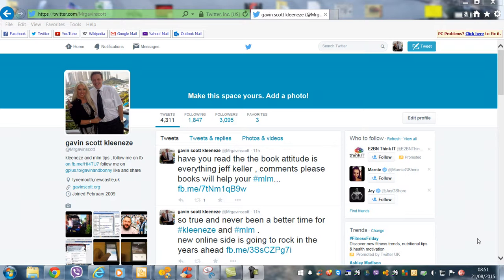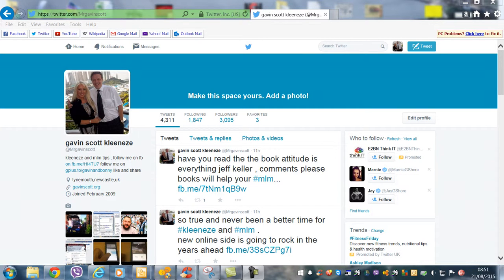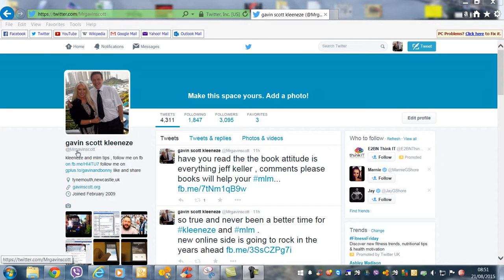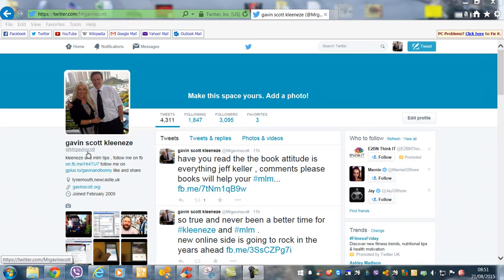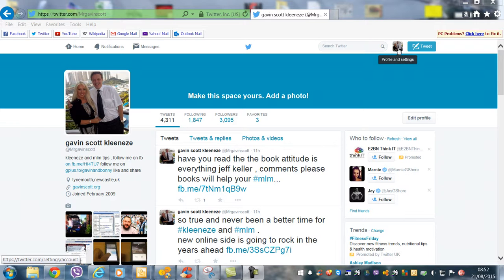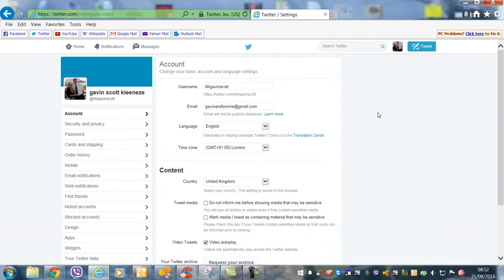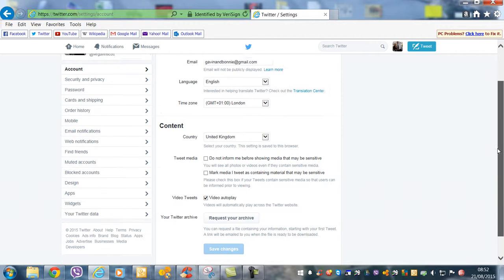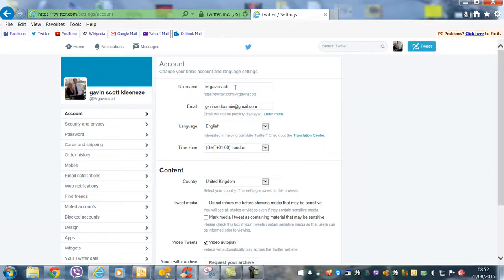how to get you tube video to go straight to twitter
simple video, so as soon as your you tube video is finnished it goes direct to your twitter feed, with periscope its so important you have a strong twiiter following too, so that,s "how to get you tube video to go straight to twitter" thanks for watching please subscribe